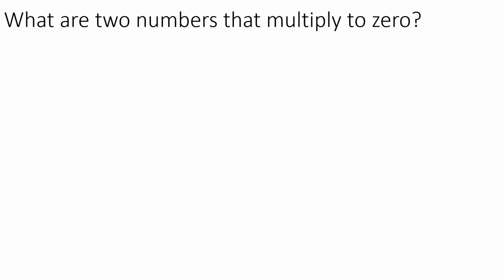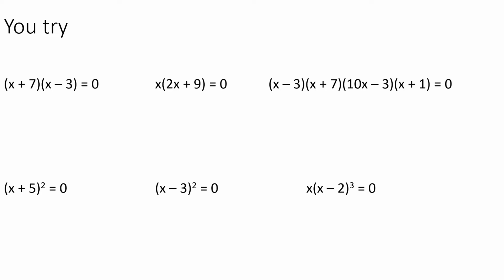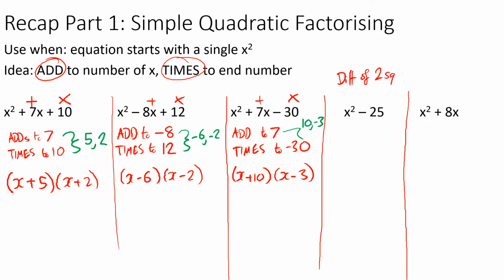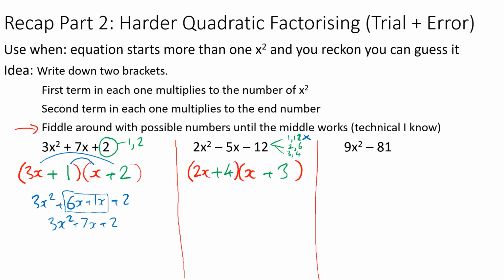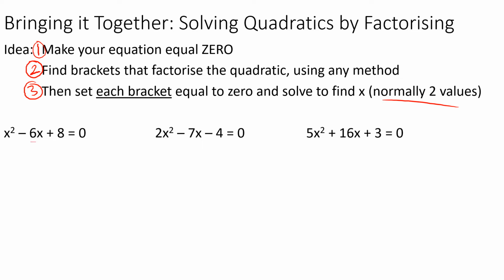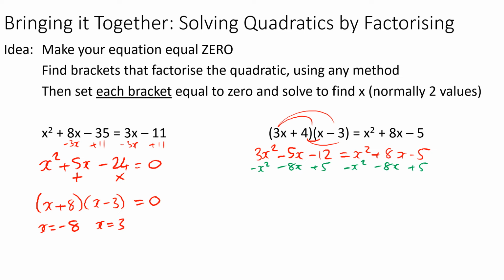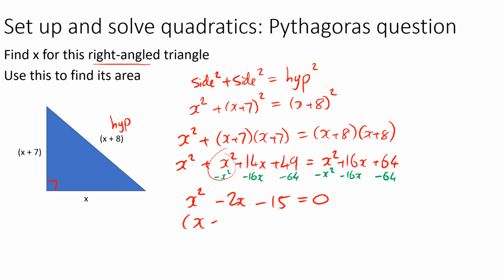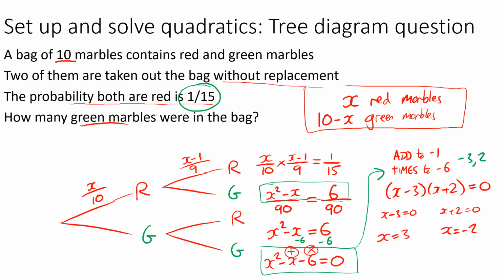Solving Quadratics by Factorising